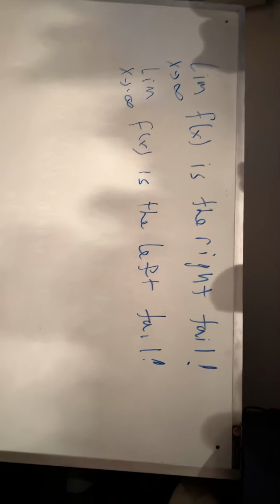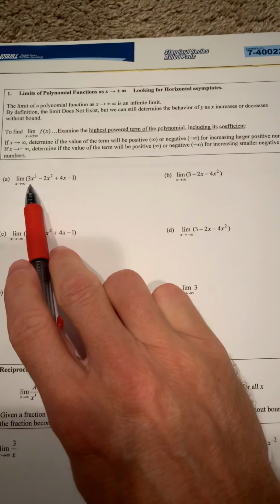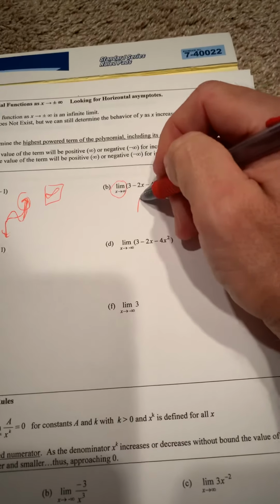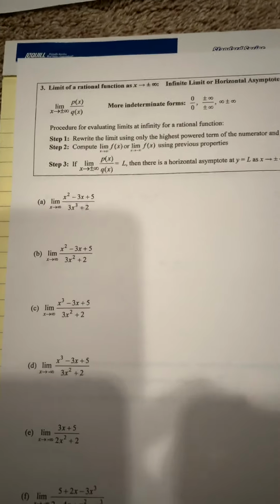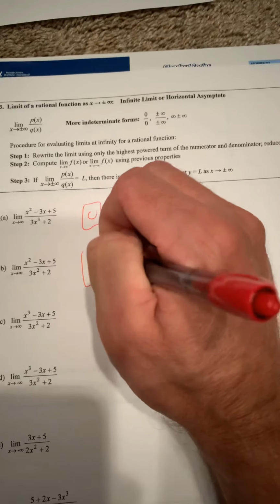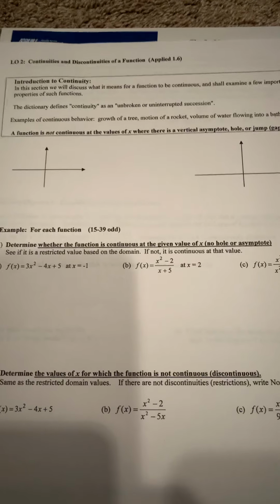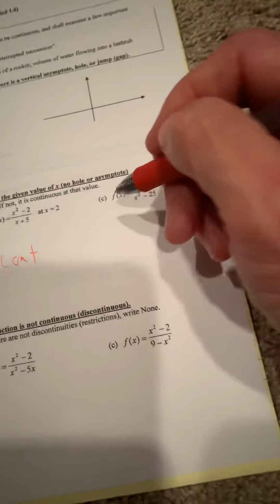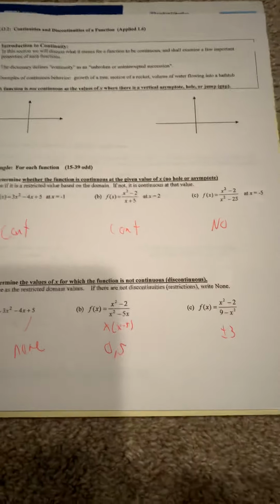A9-10 pre Calc